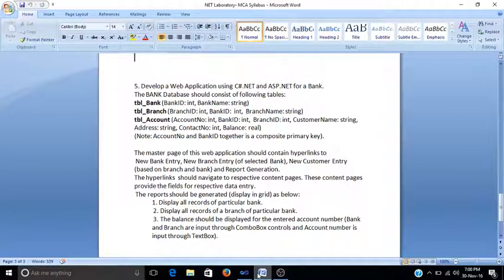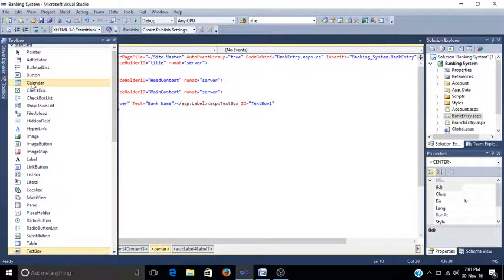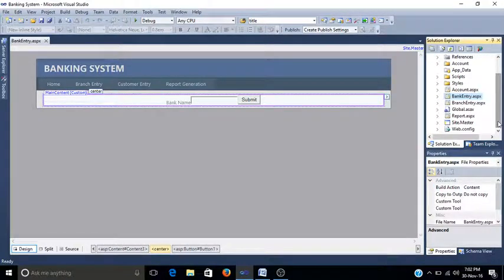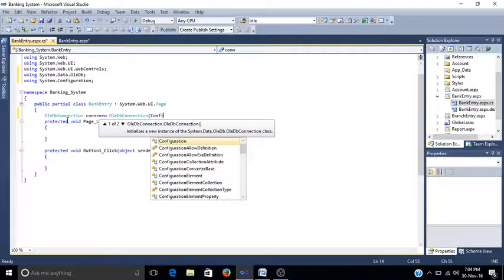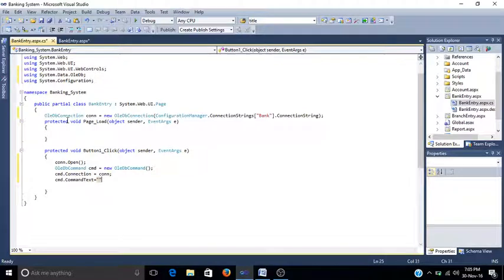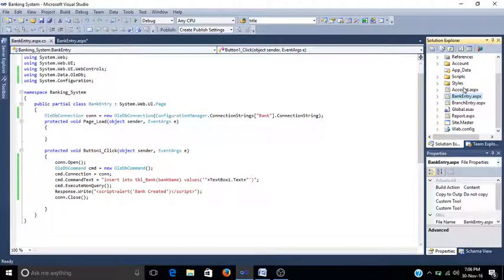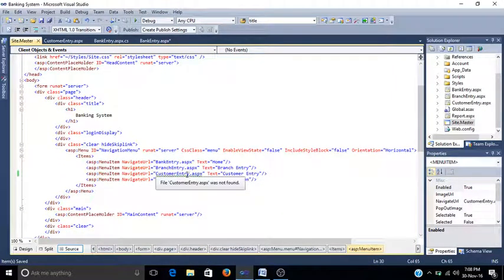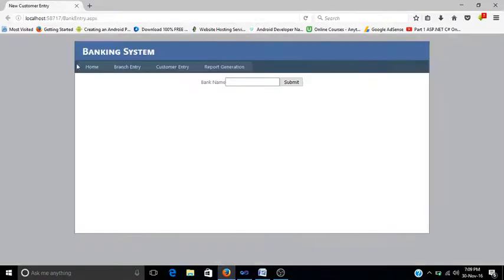program5 3rd Part- Bank Entry